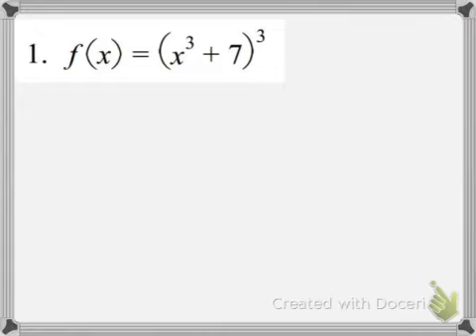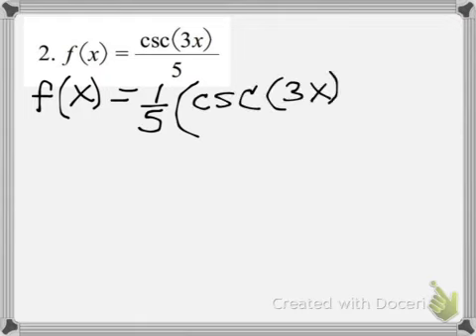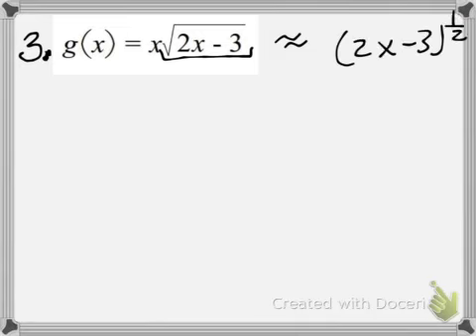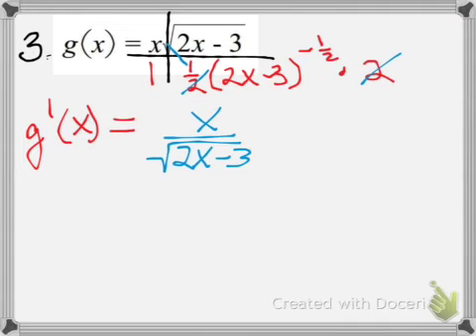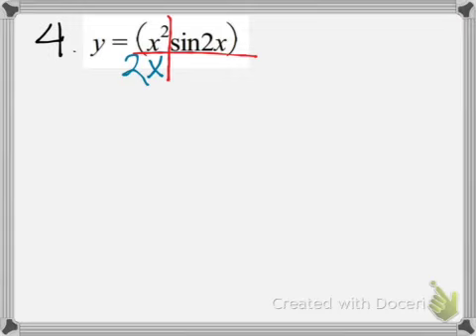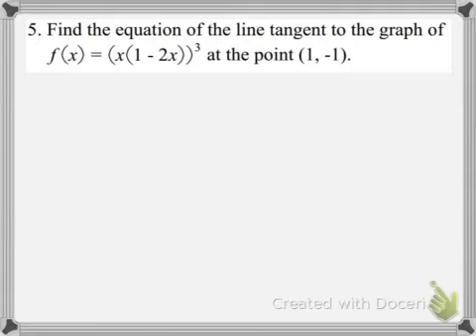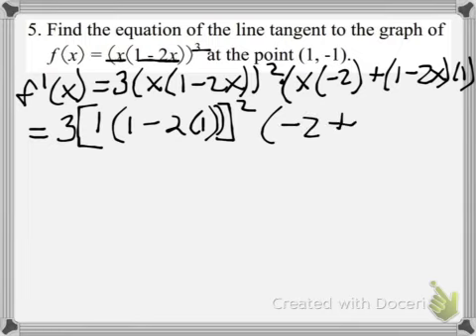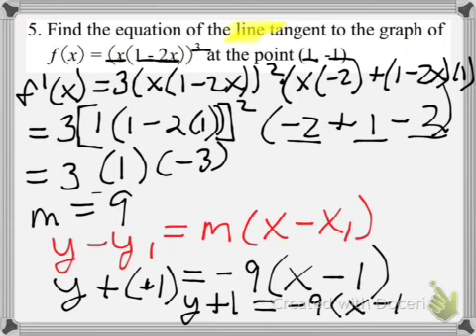Chain Rule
I give 5 example problems on chain rule.